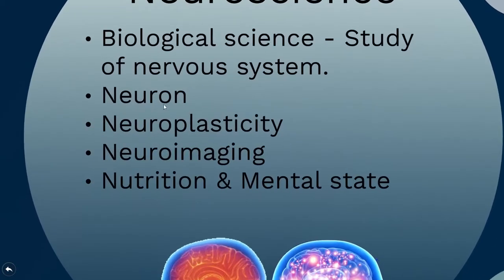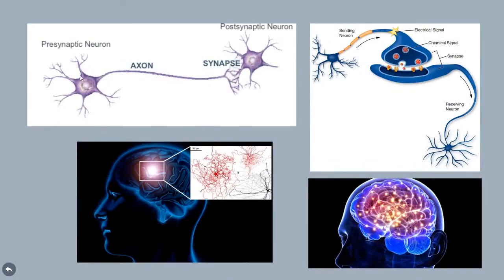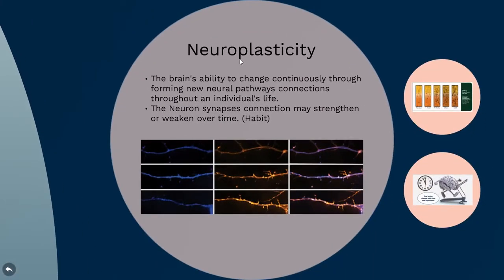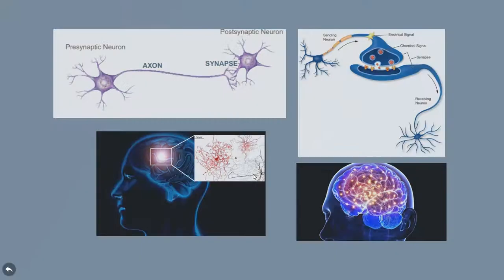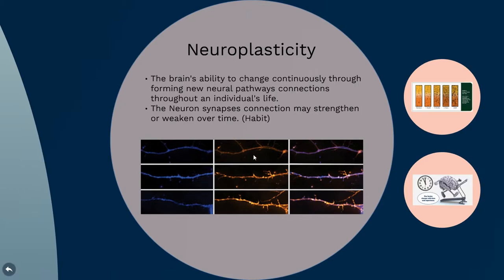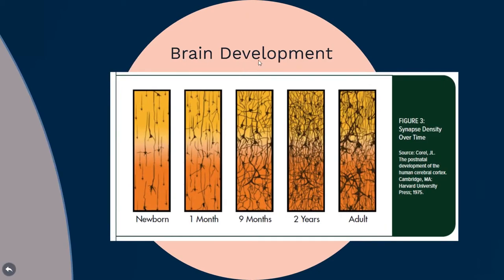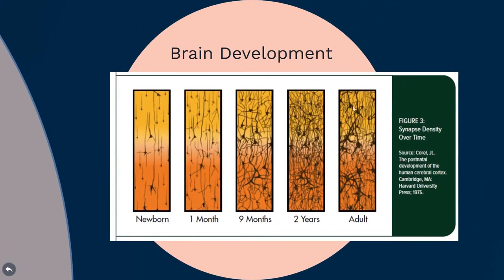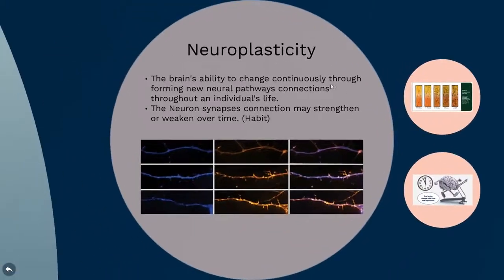Conscious Learning - Neuroscience Neuroplasticity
Requirements:
Anyone can take this course

About:
This Course is for anyone who wants to know the truth about how humans learn. It will transform you to switch from passively learning to  become an successful active conscious learner.

This course connect fields:
Neuroscience
Psychology
Theory of Memory
Mnemonic
Learning Practices
Most people are brainwashed by education system to believing that learn is done through reading countless number of page and then spitting it out. This course is an eye opener that will change your habits on How you Study and to reach the best version of you!

JOIN NOW!
This course will teach you How to learn? The most powerful skill we human have is the ability to adapt, and for that we need to learn how to be an Conscious Learner.

Before taking this Course ask yourself:
Do you how you absorb memories?
Do you want to learn how to make sense out of things that's totally out of context?
Do you want to know, how you to get that "Ah haa" moment when you figure out something new?

You will find the answer to those question and many more that remain dormant in this course. Unlock your mind with this course!
Be the Best! Know it ALL!
Who this course is for:
Anyone with a curious mind